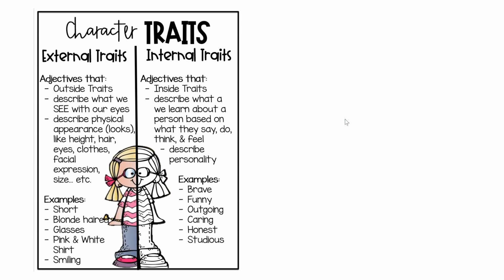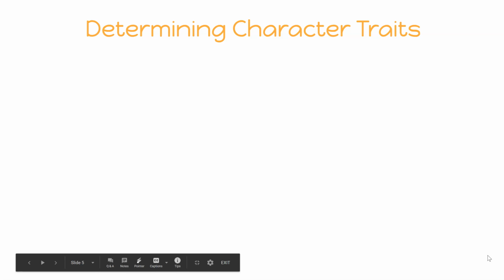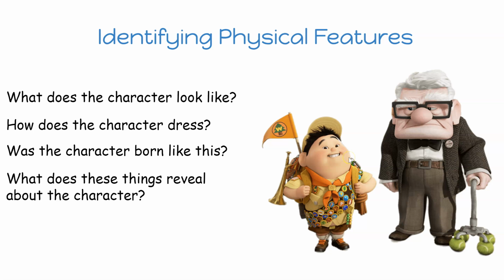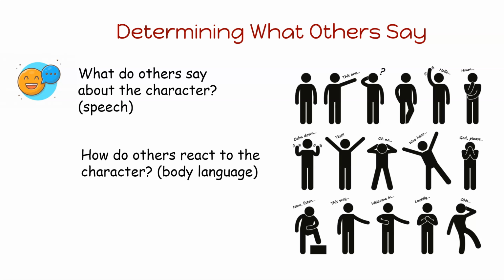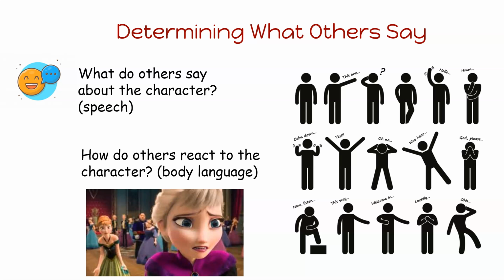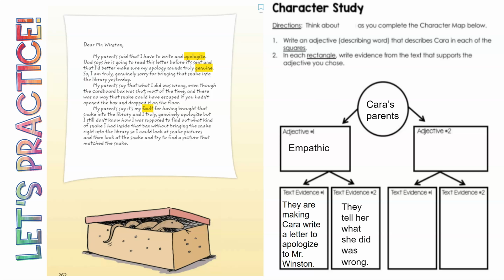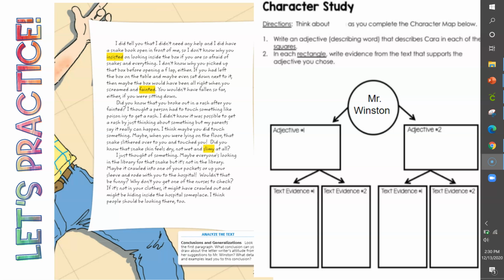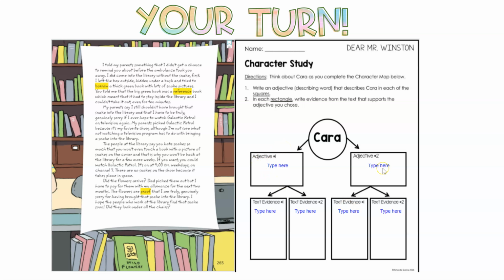L9 Skill Understanding Characters